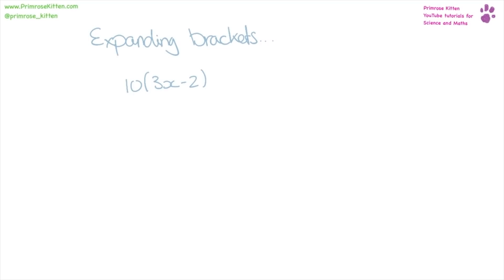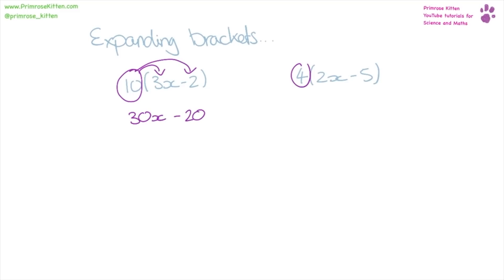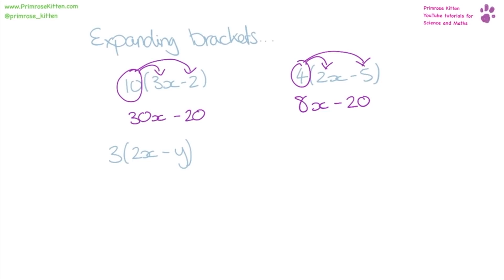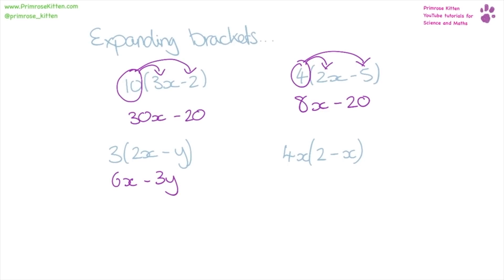Expanding Brackets - Daily Math #2